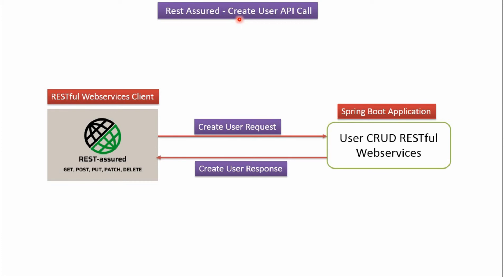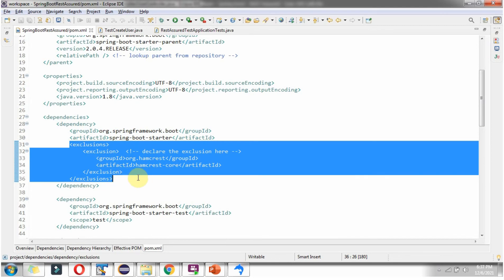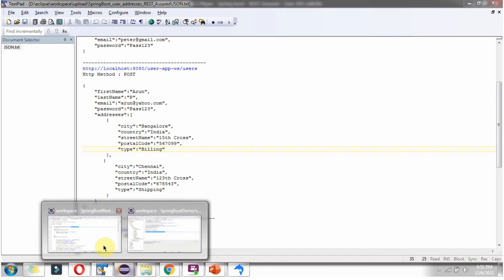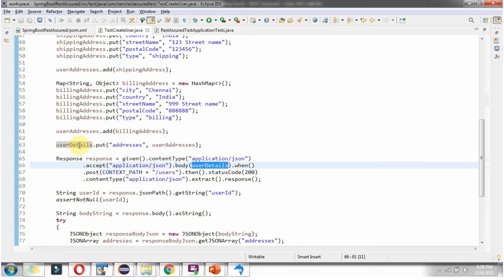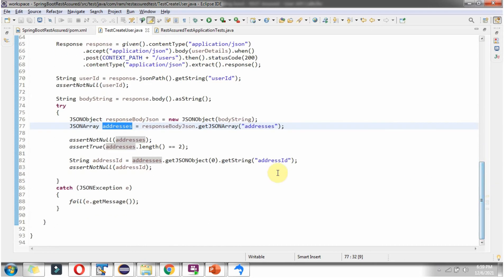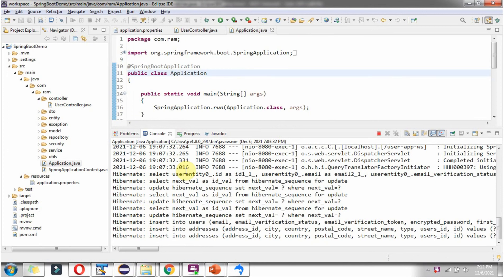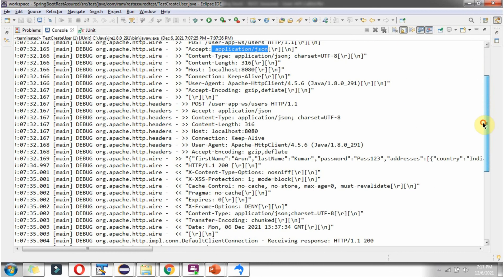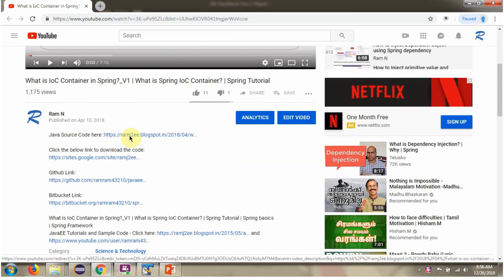Spring Boot API Testing: Build a Powerful User Create API Test Client with Rest Assured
Learn how to build a powerful user create API test client with Rest Assured in this Spring Boot API testing tutorial. Perfect for mastering API automation testing!

Are you ready to take your API testing skills to the next level? In this video, we’ll guide you through creating a **robust test client** using **Rest Assured** for your Spring Boot “User Create” endpoint. Whether you’re new to API testing or already working with REST services, this walkthrough explains every step in **simple, beginner-friendly language** so you can test your APIs with confidence.

✅ **Why API testing matters** in Spring Boot projects and how Rest Assured simplifies the process.
✅ How to **set up your Spring Boot project** for testing, including dependencies and configuration.
✅ Step-by-step instructions on how to **build a “Create User” API test client** using Rest Assured’s fluent `given(), when(), then()` syntax.
✅ How to **write assertions** for status codes, response bodies, and headers, and validate JSON structure for your user creation endpoint.
✅ **Tips for managing data setup, cleanup, and reuse**, making your test client reliable and maintainable.
✅ **Best practices** for automating your API tests and structuring them for real-world scenarios.

By the end of this video, you’ll have a working **API test client** that can send requests to your “Create User” endpoint, validate responses, and be extended for future endpoints — a must-have skill for backend developers and QA engineers alike.